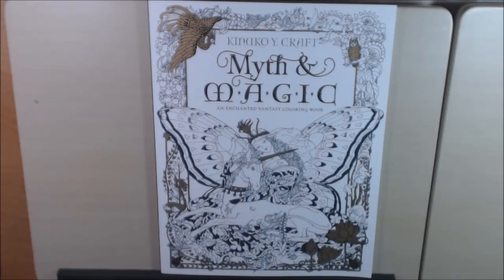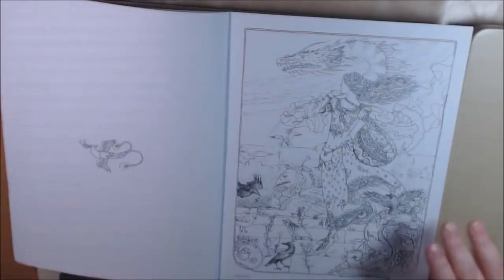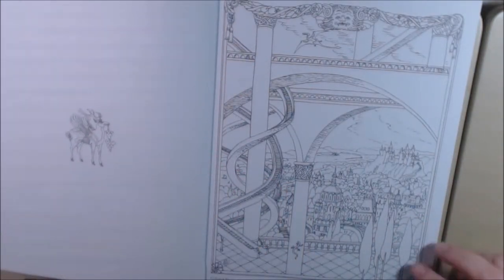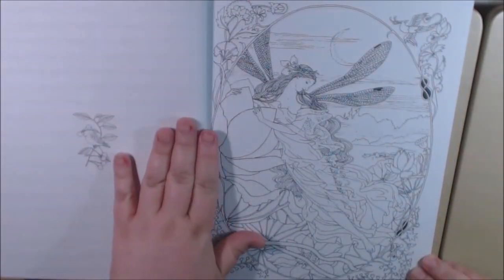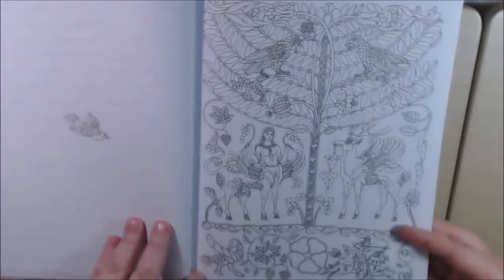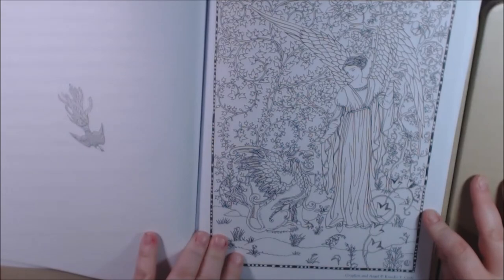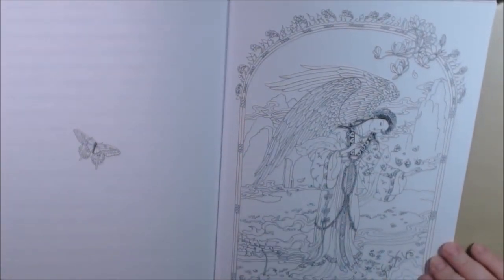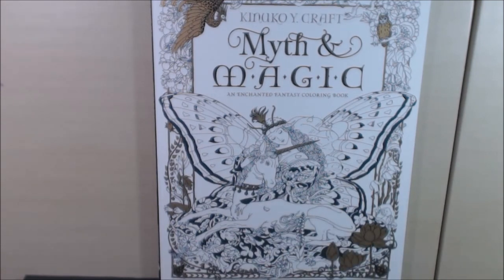Myth and Magic adult coloring book from Kimico Y Craft